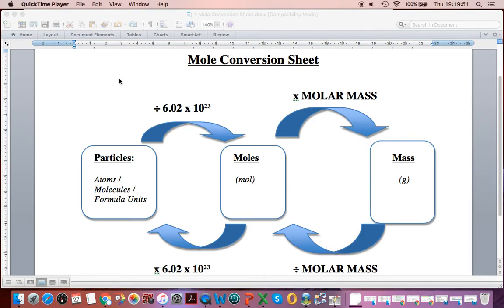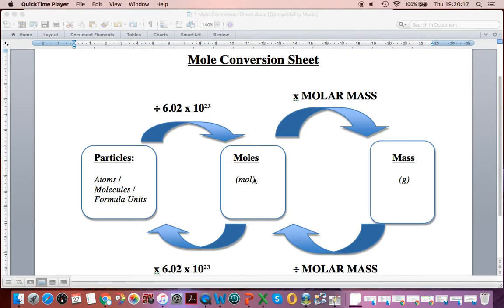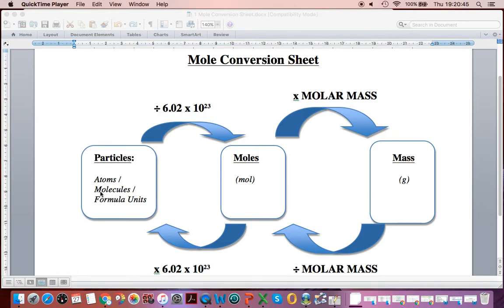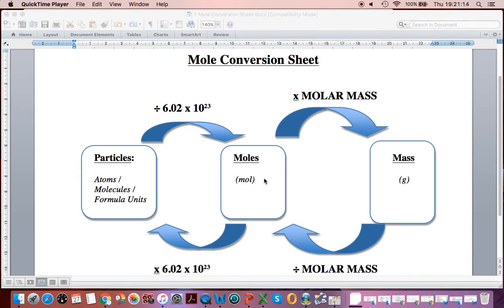Mole Conversion Sheet simple version